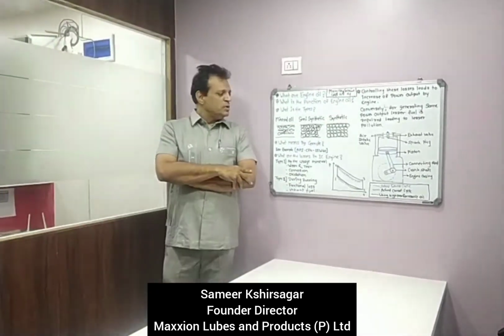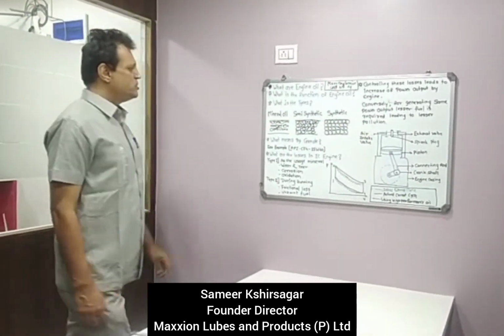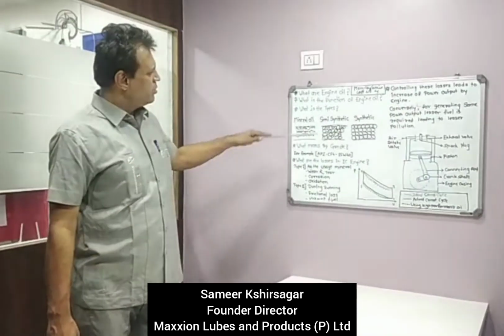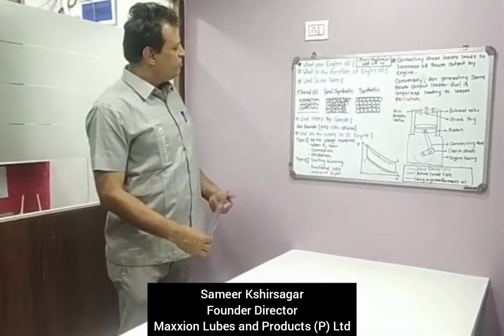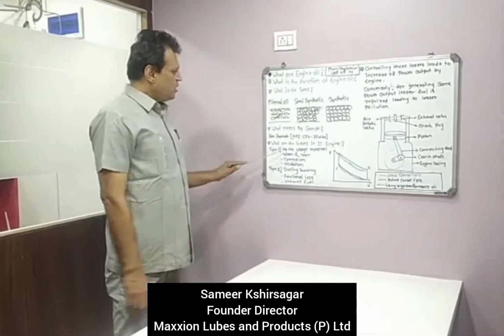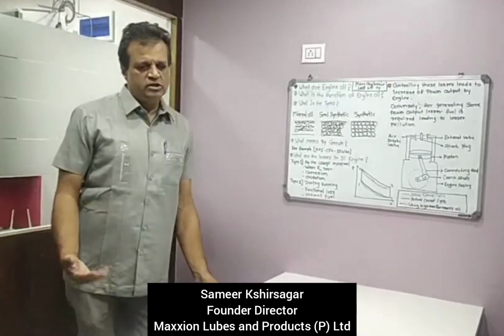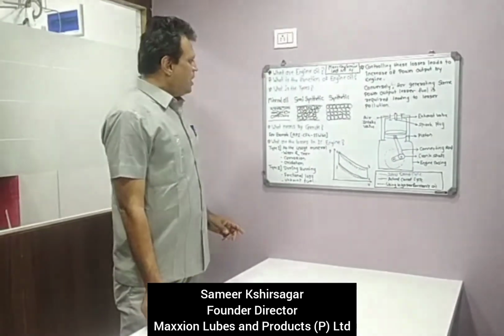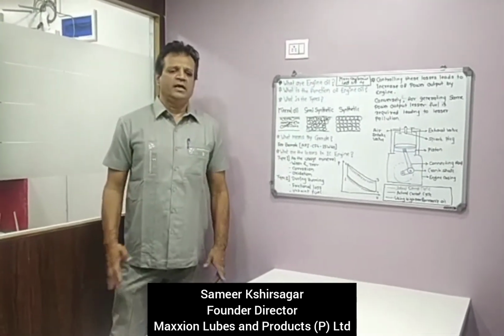Maxxion knowledge series lecture -4.Reduce your vehicular pollution, improve carbon footprint.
We transform our planet’s raw materials into value added items that sustain and enhance life. India is a rapidly growing economy with tremendous needs & potential for industry, housing, infrastructure & industrial development in the coming years. To identify, develop, supply fresh and innovative technology products and product solutions to cater to the existing and rapidly developing marketplace always ensuring to provide a clear benefit over existing products in use, either in terms of lower operating costs, enhanced machine or engine life wherever used or both.
reduce your vehicular pollution ,improve carbon footprint. Bringing earth’s resources to life, embodies our reason for being in business.

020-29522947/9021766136